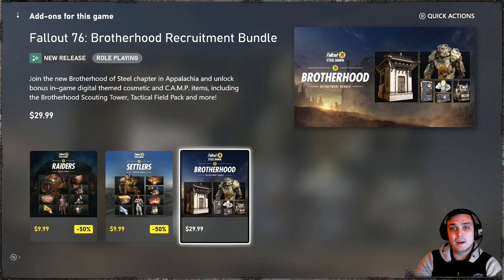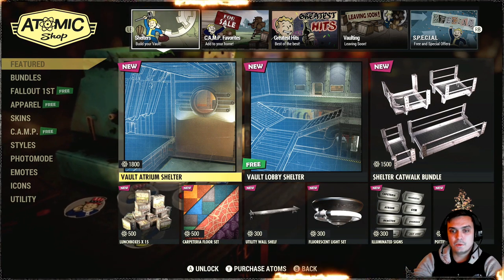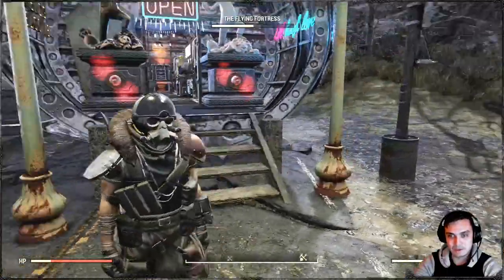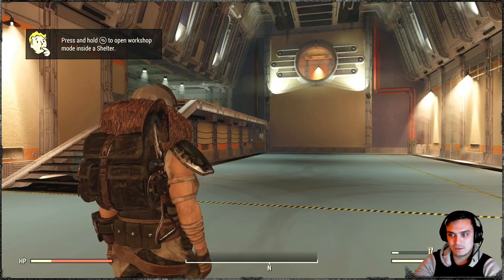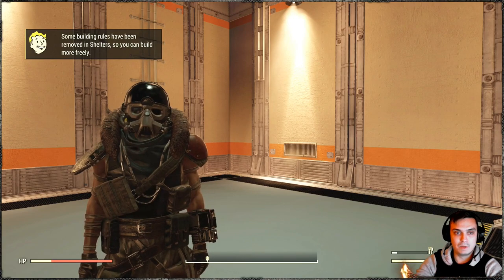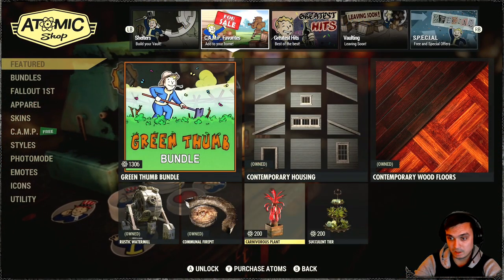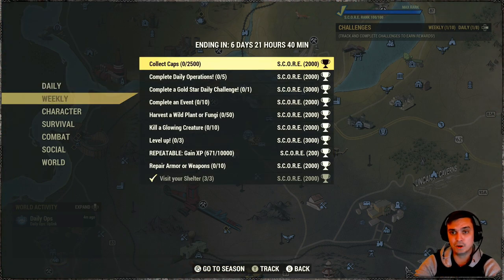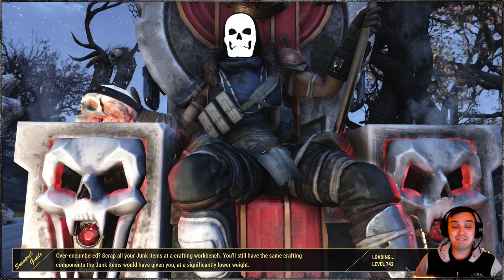Fallout 76 Brotherhood Recruitment Bundle - New Shelters at Atom Shop and More...